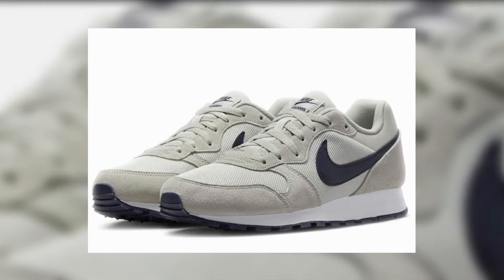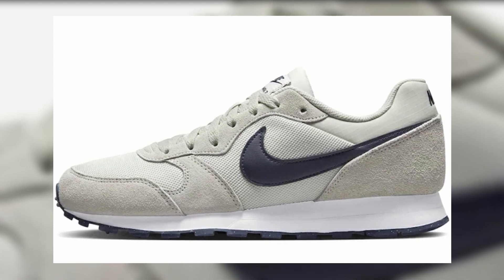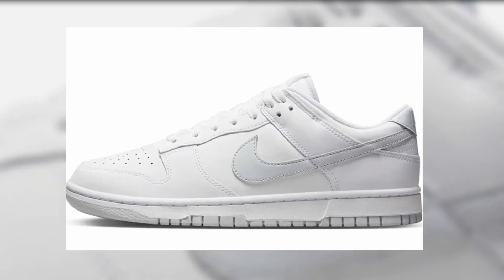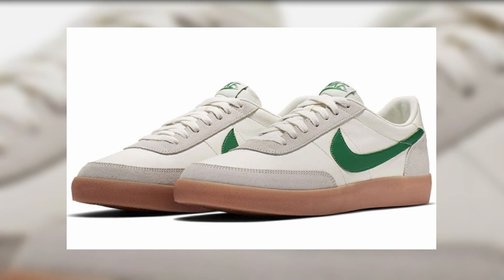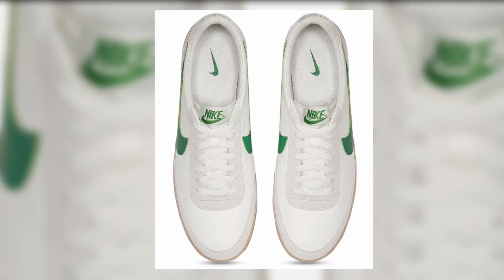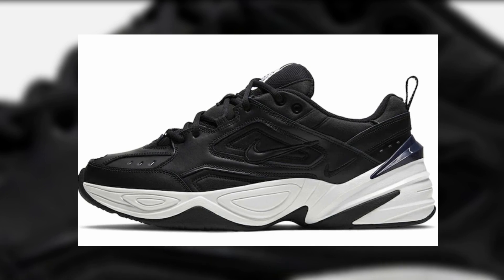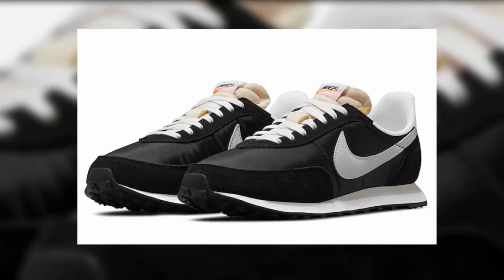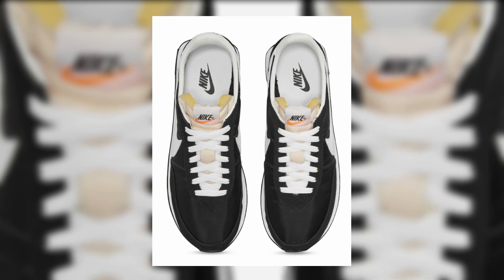Top 5 NIKE Sneaker Under 10,000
In this video we are talking about Top 5 NIKE Sneaker Under 10,000. these 5 classic Nike sneakers are so underrated.

(LINKS FOR THE SNEAKER)